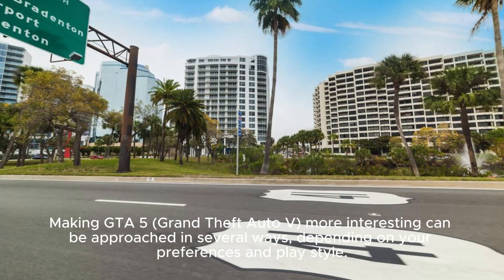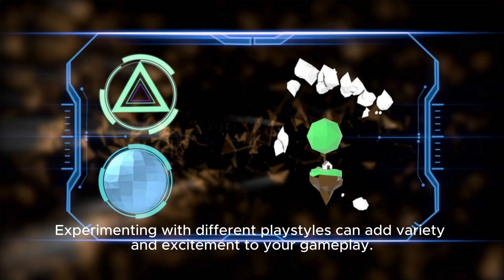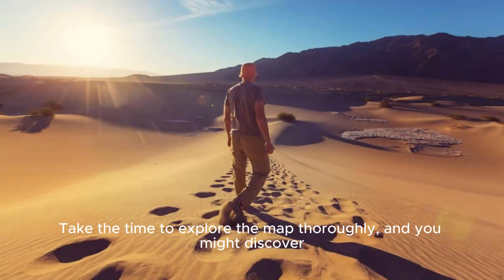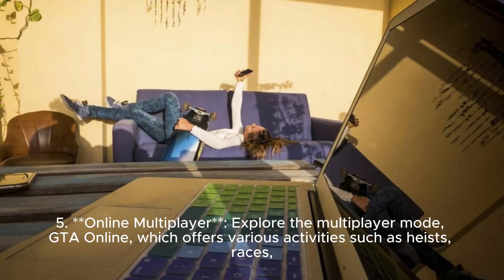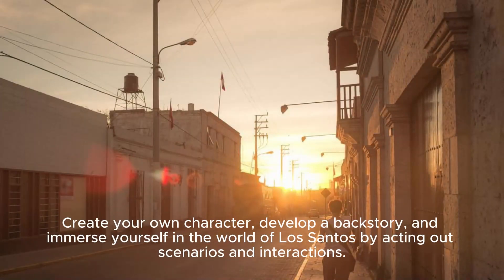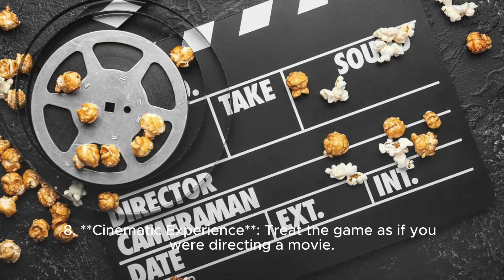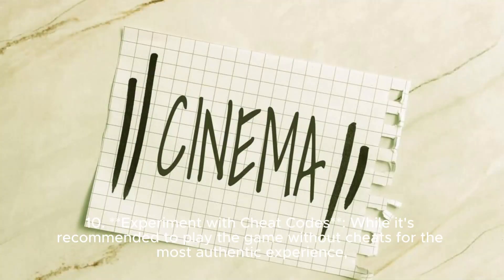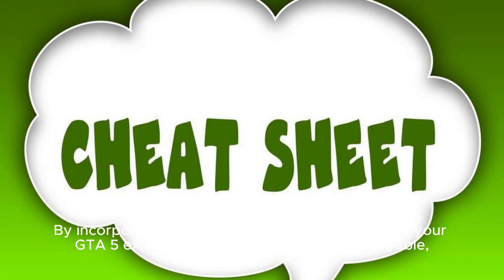how to make gta 6 interesting 😨 GTA 6: Vice Revived"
It seems like you're asking for a description of a game. Here's a brief description of Grand Theft Auto V (GTA 5):

"Grand Theft Auto V is an action-adventure video game developed by Rockstar North and published by Rockstar Games. Set in the fictional state of San Andreas, the game follows the lives of three criminals: Michael De Santa, Franklin Clinton, and Trevor Philips, as they plan and execute a series of heists while navigating the criminal underworld and dealing with personal conflicts.

Players can freely roam the vast open world of Los Santos, exploring its diverse environments ranging from urban cityscapes to rural countryside. The game offers a wide range of activities including main story missions, side quests, vehicle customization, and various leisure pursuits such as golf, tennis, and skydiving.

GTA 5 features a dynamic and immersive narrative with intricate character development, sharp satire, and social commentary on contemporary American culture. With its realistic graphics, detailed environments, and engaging gameplay mechanics, GTA 5 offers players an unforgettable experience filled with action, humor, and exploration."Sure, here are some popular hashtags related to gaming:

1.
2.
3.
4.
5.
6.
7.
8.
9.
10.
11.
12.
13.
14.
15.

These hashtags can be used across various social media platforms like Twitter, Instagram, and TikTok to connect with other gamers and share gaming-related content./